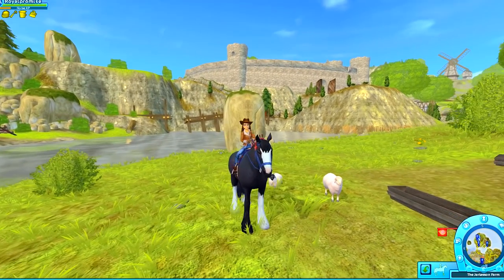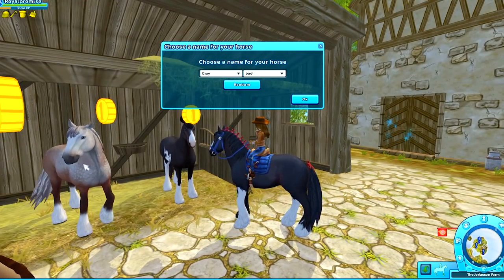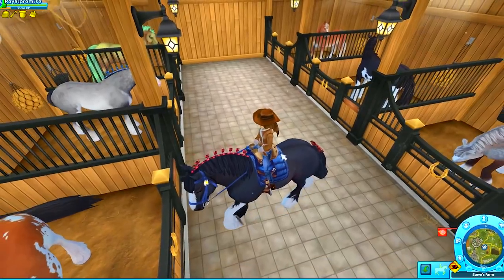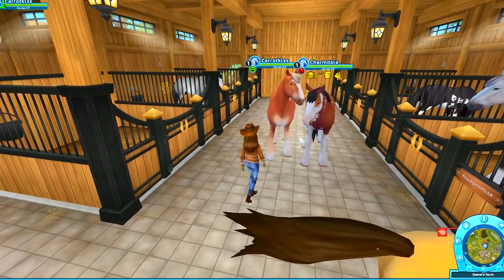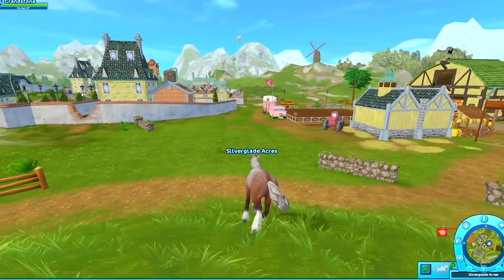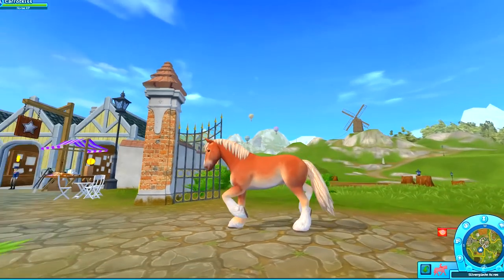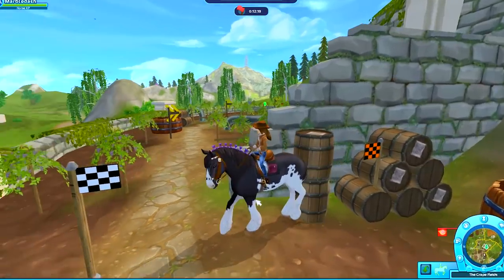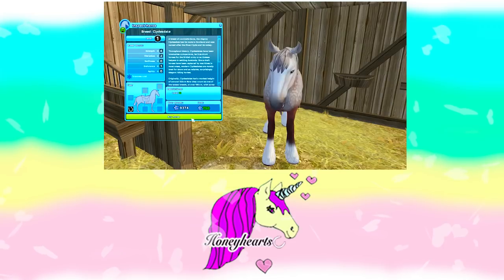All My Clydesdales ! Buying 3 New Horses in Star Stable Horse Video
Are you ready to meet the 3 new Clydesdale horses in Star Stable. There are 3 new colors in Paddock Island and I'm buying them all today because they are the best horses. So big and so cute, you gotta love a draft horse :D

♥ Welcome to my horse channel! I'm crazy about horses so you will find super fun family friendly videos all about horses!  You will find videos about playset toy reviews, openings, movie series, do it yourself (diy) projects, and so much other awesome things on Breyer traditional, classics, stablemates,  Schleich, Safari, and other model horses.